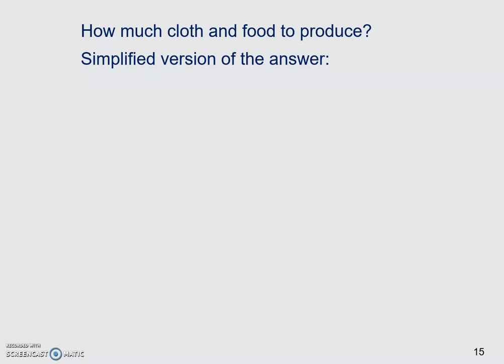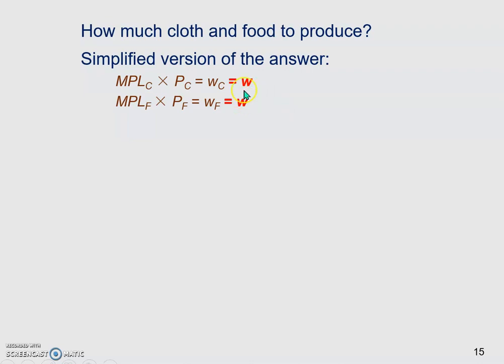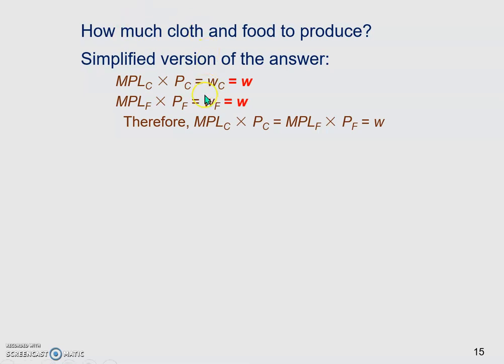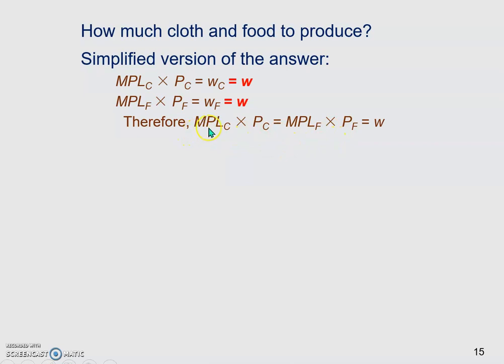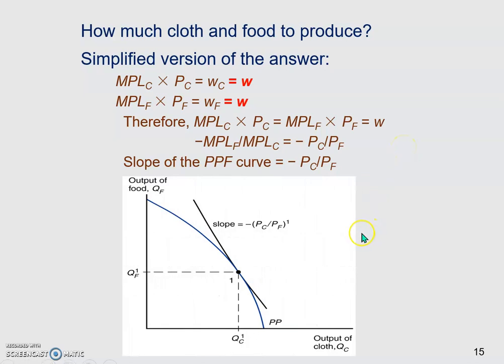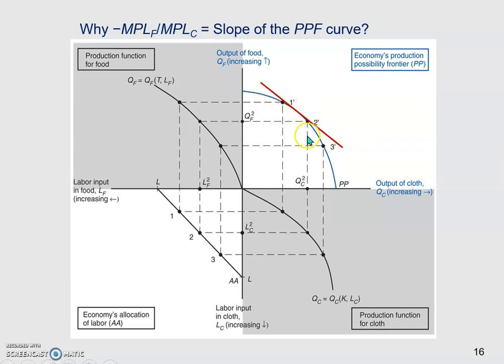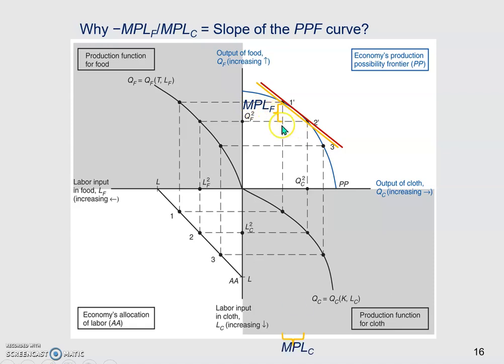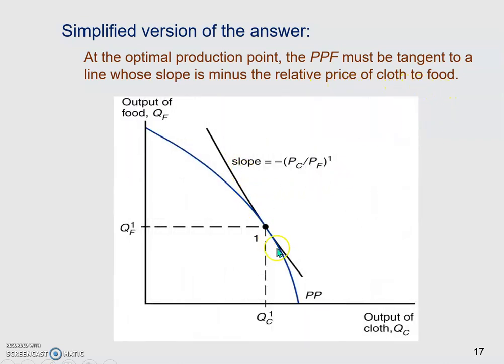An Alternative Way to Find Optimal Allocation of Labor Part III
Chapter Four, International Economics